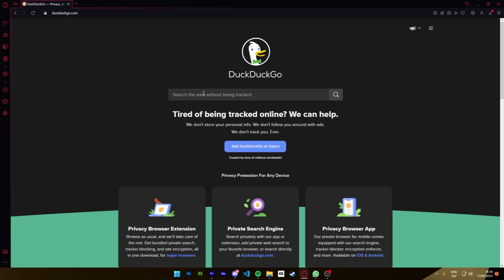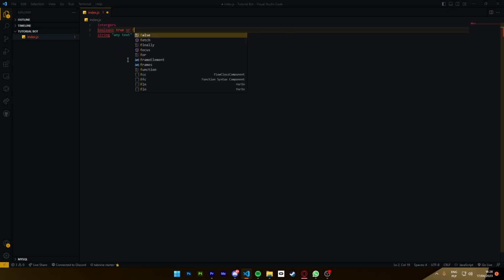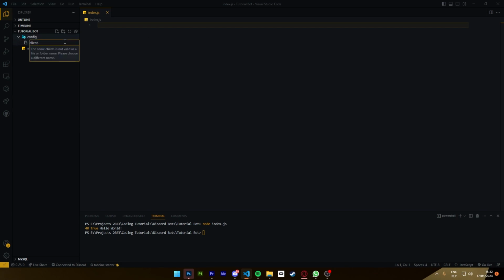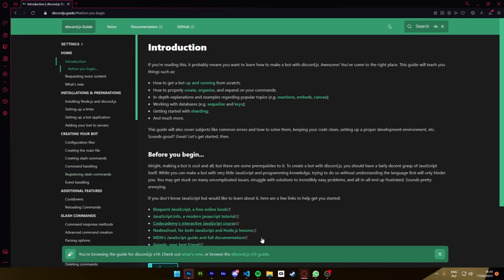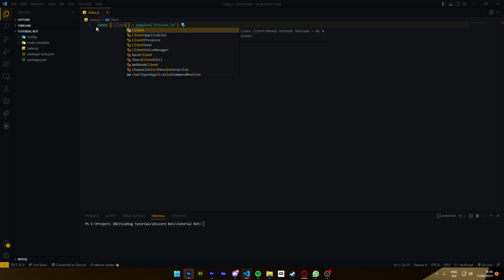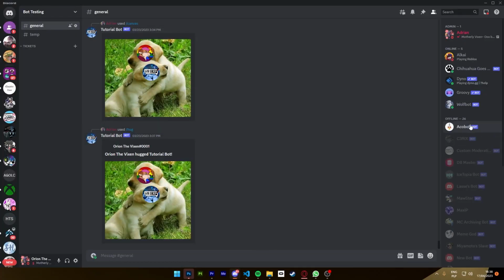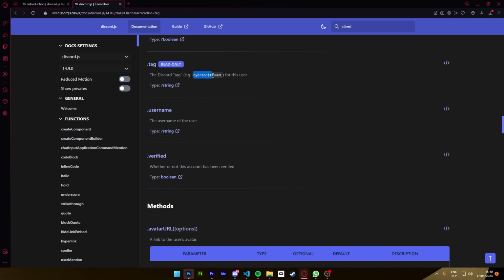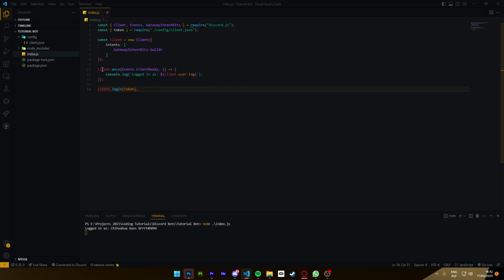Discord Bot Tutorial 2023 - #1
So uhm. Yeah. The furry did a thing.
Enjoy this tutorial. I hope it helps y'all a bit.
I'll post more videos regardless of the views and statistics.

0:00 Intro
0:12 VSCode Download & Setup
1:12 JavaScript Basics
3:41 Discord Bot Setup
6:30 Quick CLI Command
6:45 Discord Bot Code